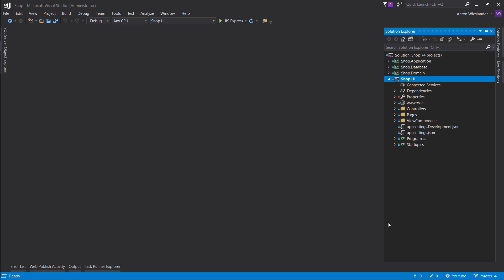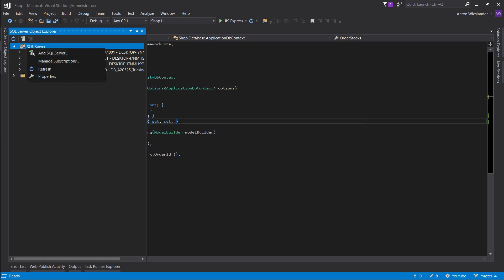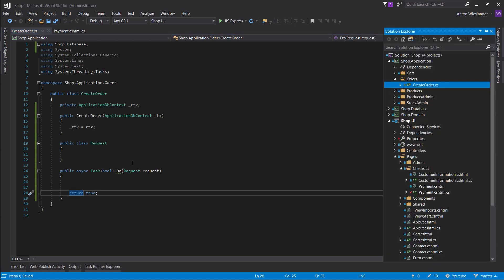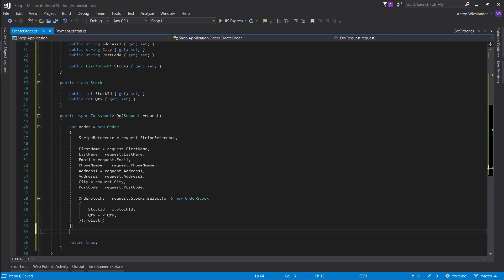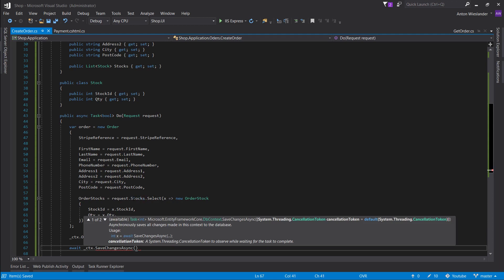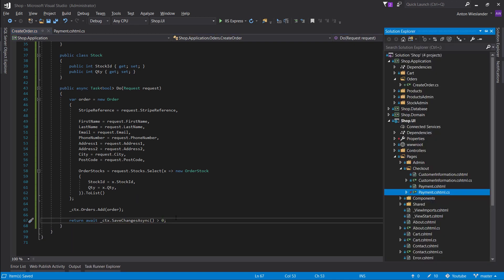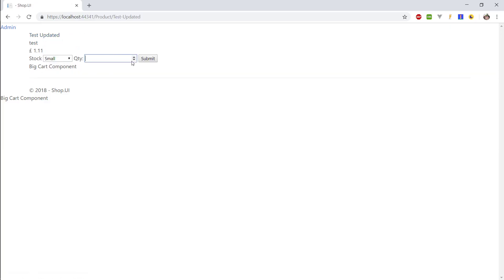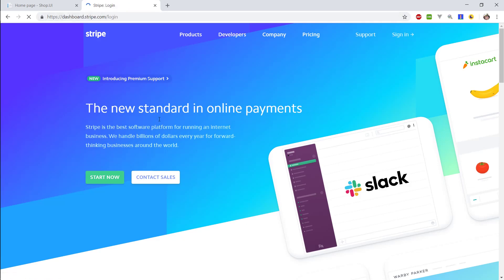Intermediate ASP.NET Core Tutorial - Online Shop Ep.25 - Saving Orders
In this episode we are saving the order that we place with Stripe in our database to later view from our admin panel and so the customers can view it after purchase.